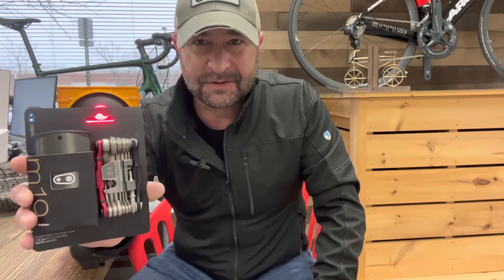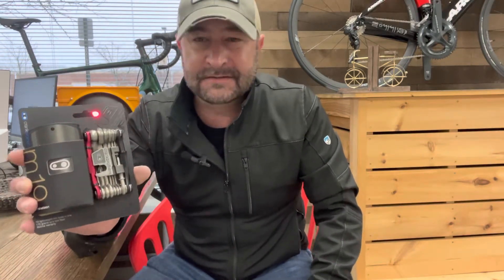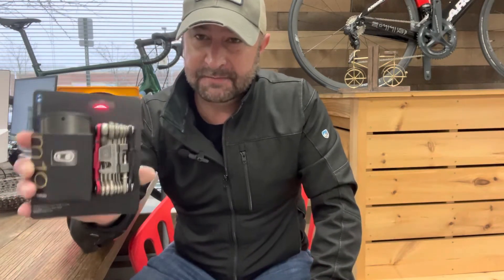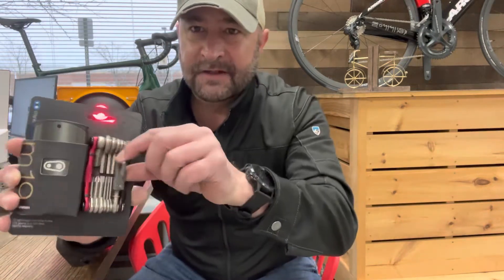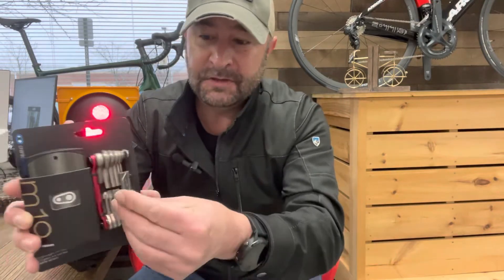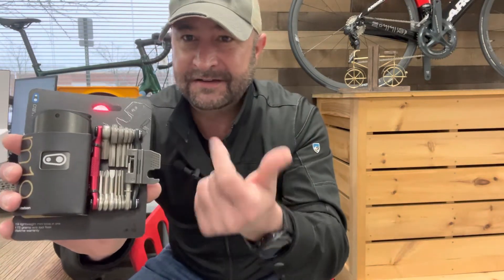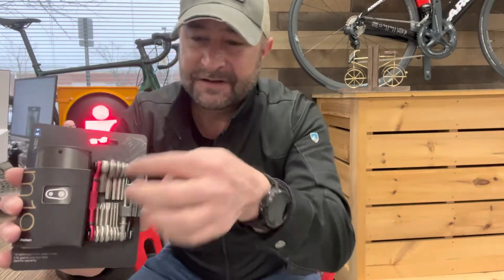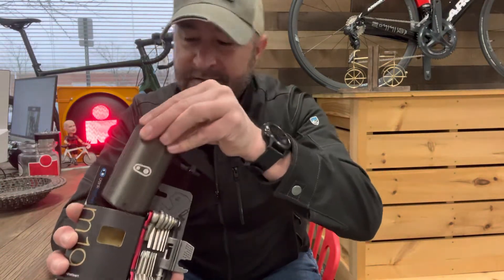Why You should get the crankbrother M-19 tool -The MBS Minute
Brian talks multi tools and the crankbrothers M19.